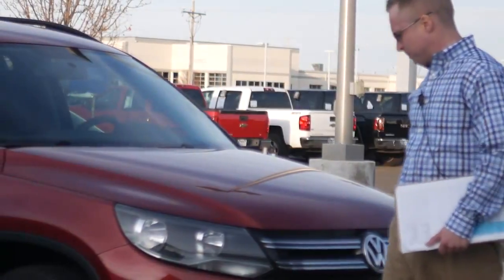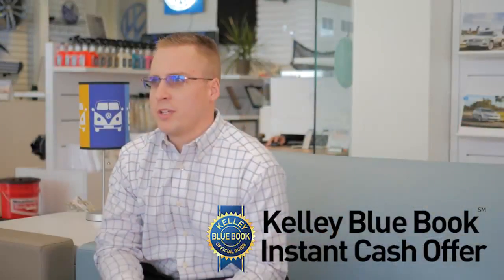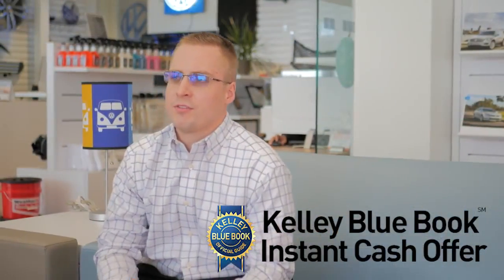You Sell. We Buy; Any Make. Any Model Here at Street Volkswagen of Amarillo!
Get instant cash with No purchase necessary.

Sell your car in 3 simple steps.

1. Tell Us About Your Vehicle

Complete Kelley Blue Book’s Instant Cash Offer form to tell us about your vehicle and its features.

2. Stop By Our Buying Center

Bring your KBB offer to our Buying Center, where we’ll verify your vehicle’s features and condition.

3. Get Cash For Your Car

After verifying your valuation, we’ll cut you a check. It’s that easy. No Hassle No Haggle. No purchase necessary.

Based on market conditions, we often offer more than your KBB Instant Cash Value. Let our Street Volkswagen Evaluators put their expertise to work for you.

Need time to think about it? We’ll honor your offer for 3 Days and 150 Miles. Need a ride home after selling your car? No worries. We’ll make arrangements.

Why Sell to Us?

• You’ll save on the costs of advertising your vehicle
• You’ll save time; selling privately can take weeks or months
• You’ll rest easy knowing you won’t have strangers calling at all hours or coming to your home
• You’ll avoid the paperwork and hassles of dealing with the DMV
• You’ll have 3 days to consider your offer if you opt not to buy on the spot
• While we love buying vehicles outright, if you decide you want to trade, we’ll introduce you to a friendly sales consultant and our legendary Street Volkswagen buying experience.

Have questions? Our buying specialists are waiting to hear from you!